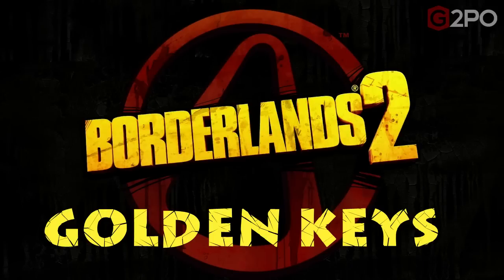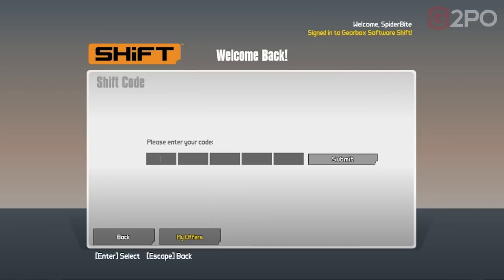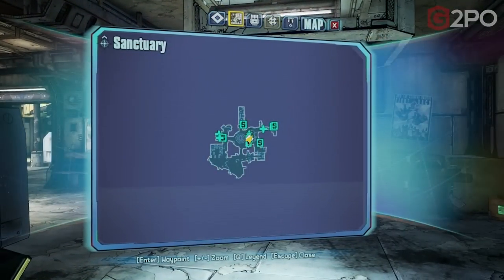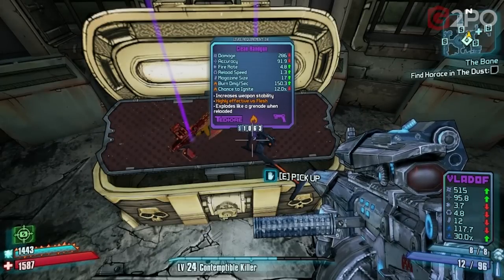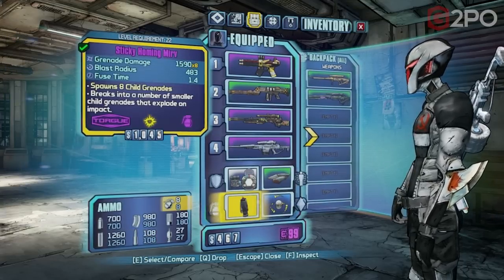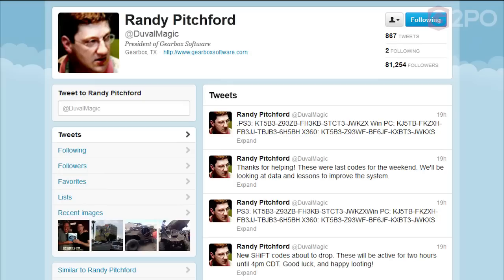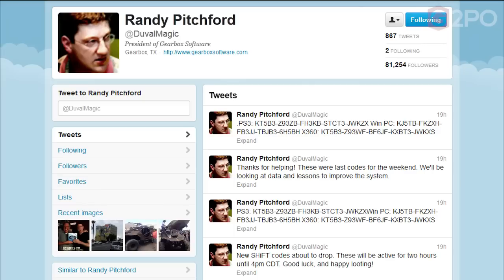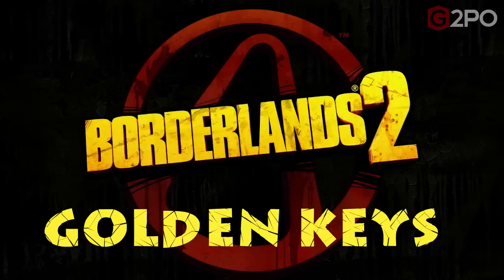Borderlands 2 Tips n Tactics: Methods for Obtaining MORE Golden Keys